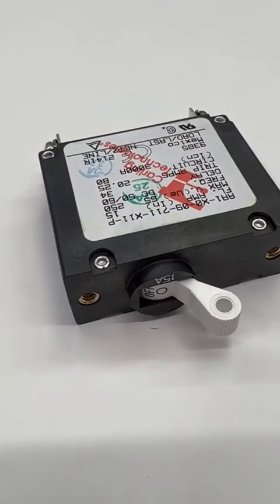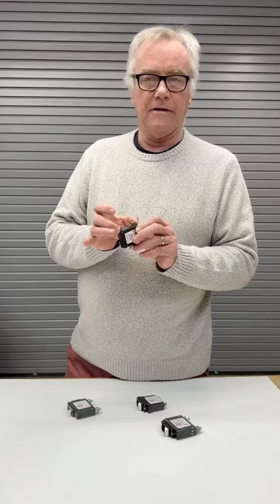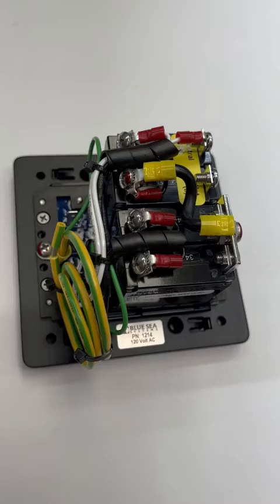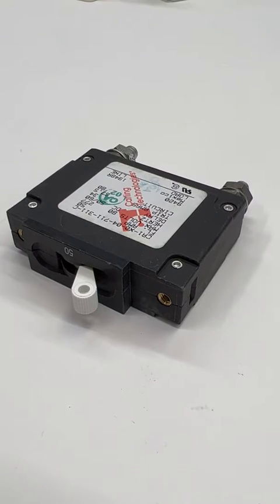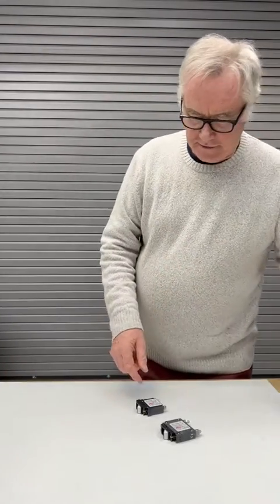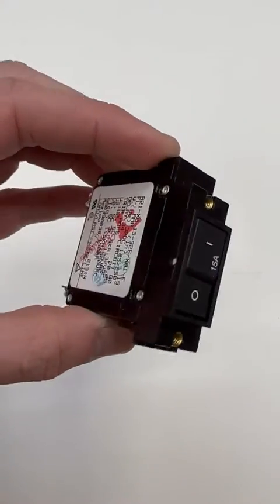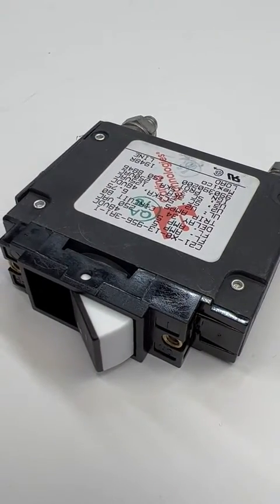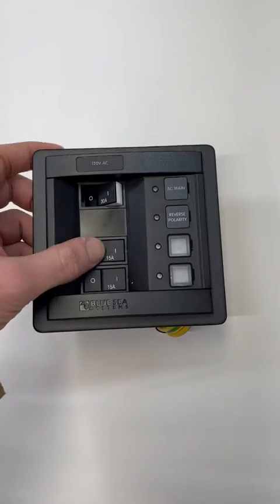Identifying Blue Sea Circuit Breakers Part #1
In this video Peter from PKYS explains the types and sizes of various Blue Sea Circuit Breakers.